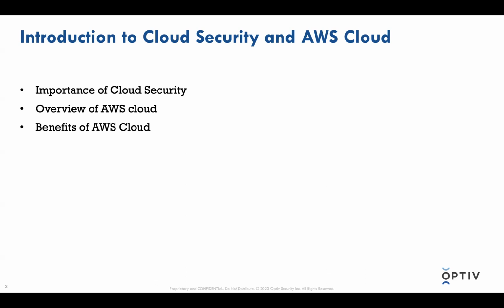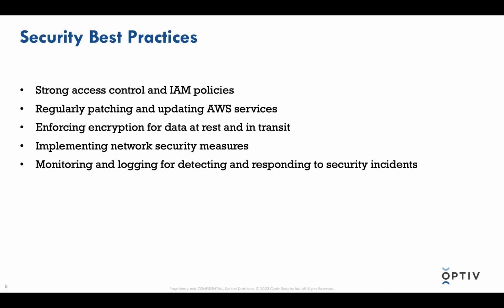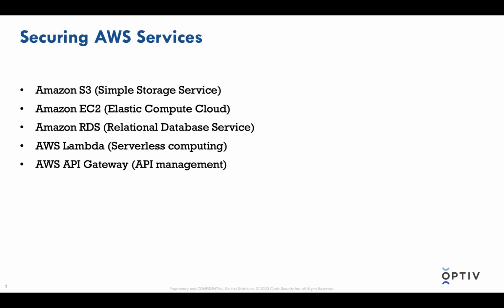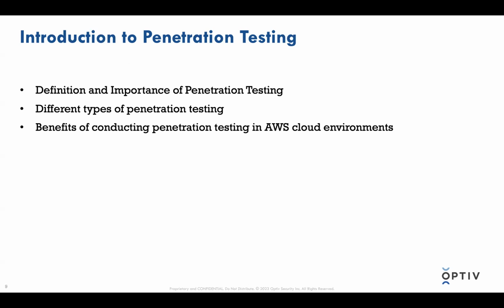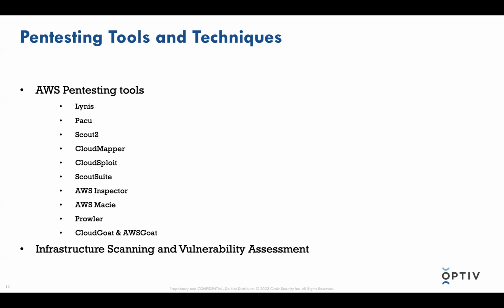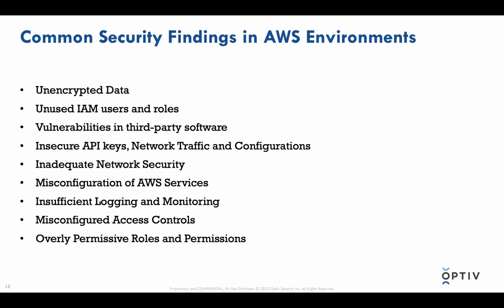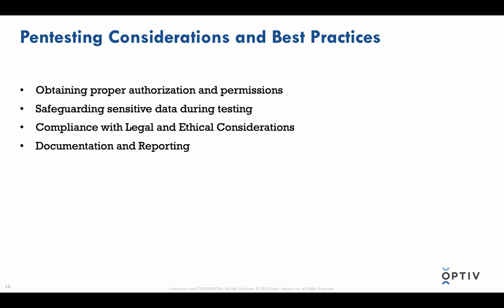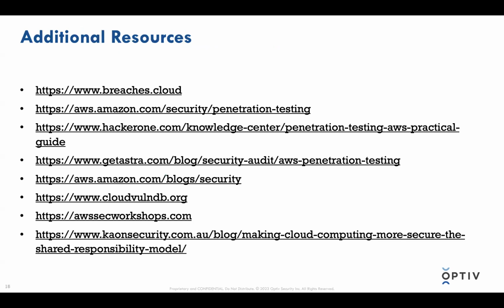Securing Your AWS Cloud: Best Practices and Pentesting Techniques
With the increasing adoption of cloud computing, securing AWS environments has become more critical than ever. In this talk, we will explore the common threats and vulnerabilities facing AWS cloud environments and provide practical guidance on securing your AWS infrastructure. We will be demonstrating pentesting techniques to help you identify and mitigate potential security risks. By the end of this talk, you will have a better understanding of the best practices for securing your AWS cloud and be equipped with the tools and knowledge to ensure the safety and security of your organization's data.